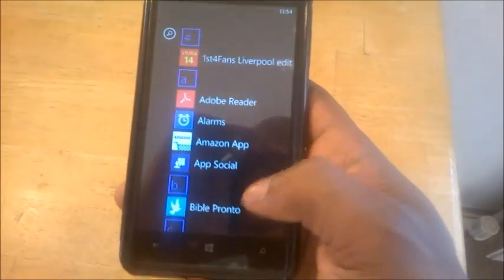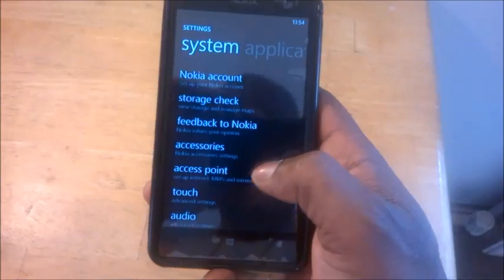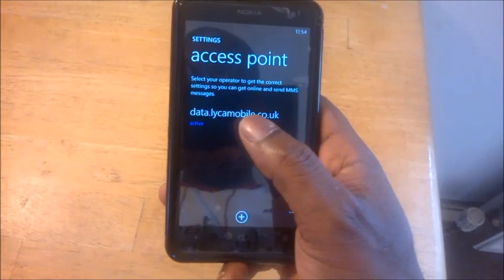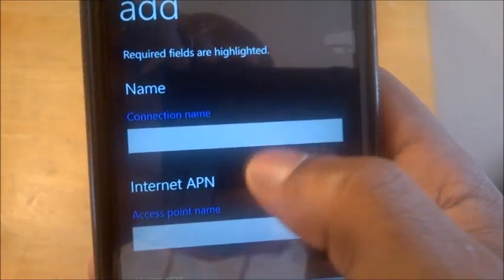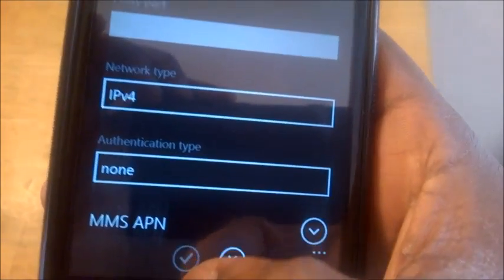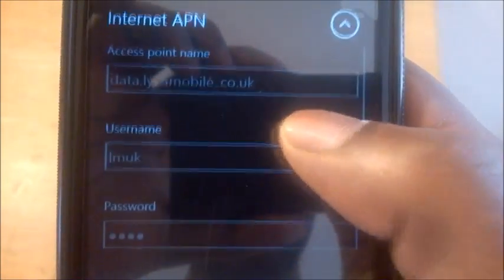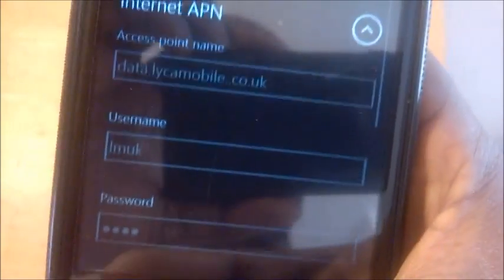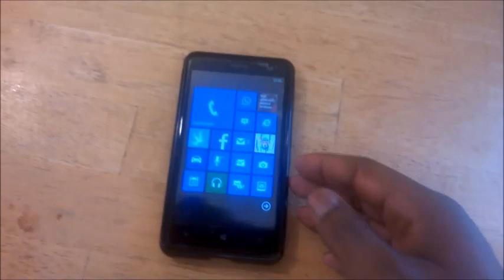How to setup APN settings for Nokia Lumia Windows Phone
How to setup APN settings for Nokia Lumia Windows Phone. Setting up Lycamobile Internet access on your phone in the UK. This will help you setup your APN as setting on new windows phone dont usually get sent by your service provider.